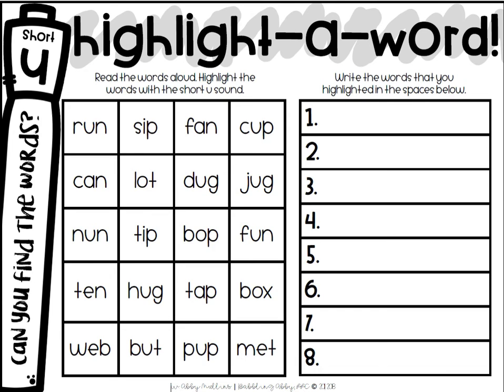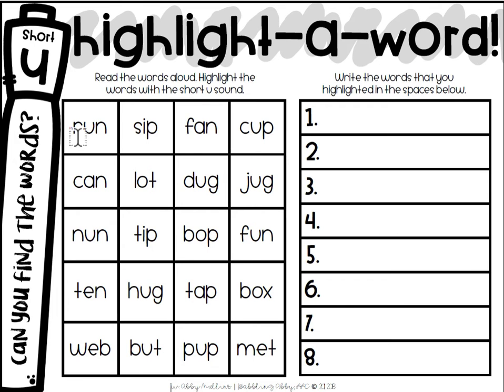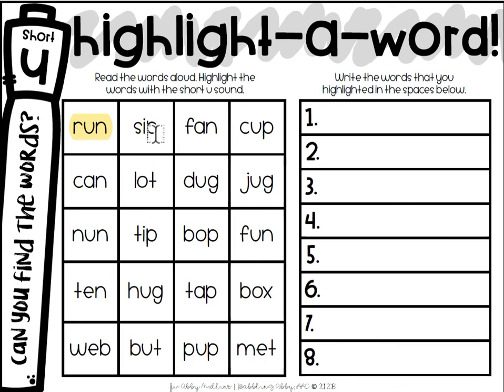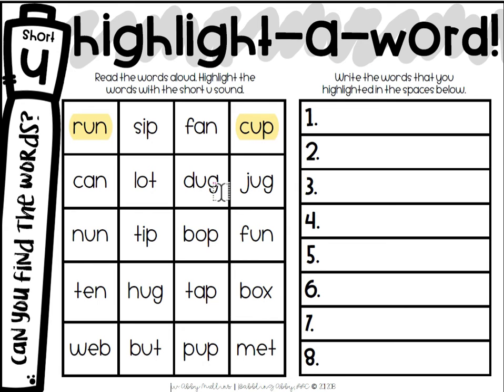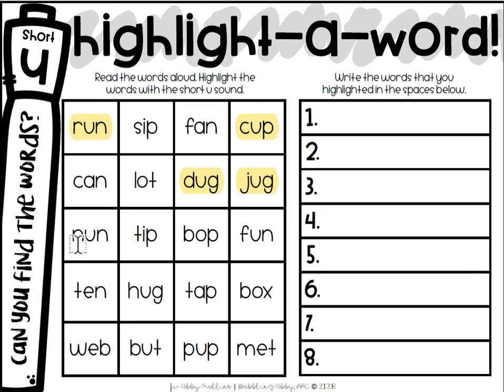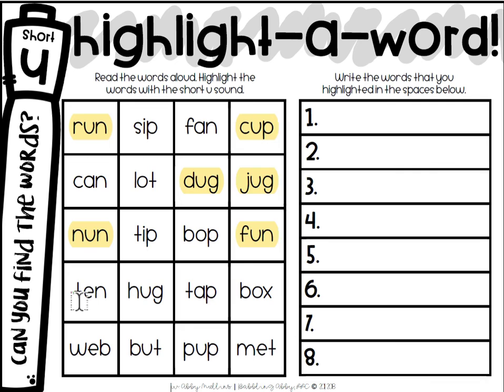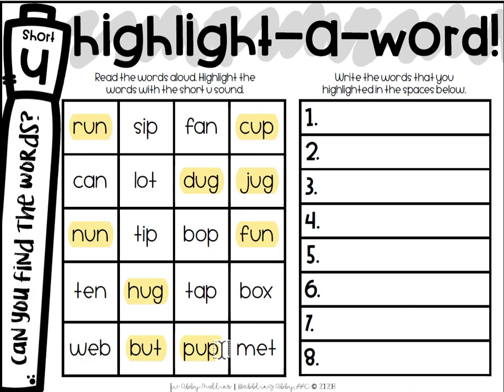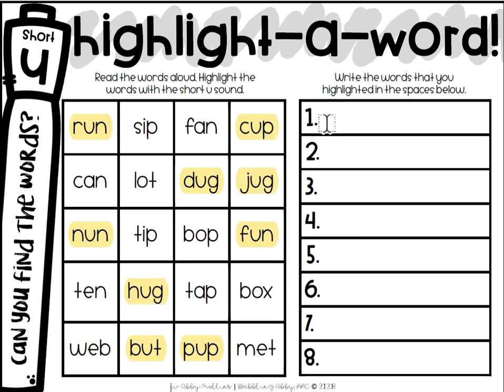Highlight a Word--Short u